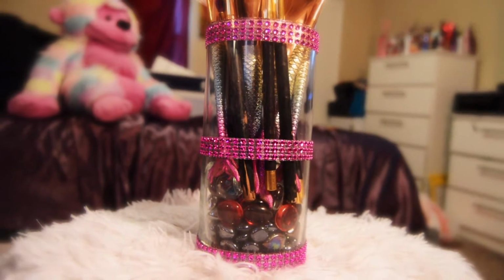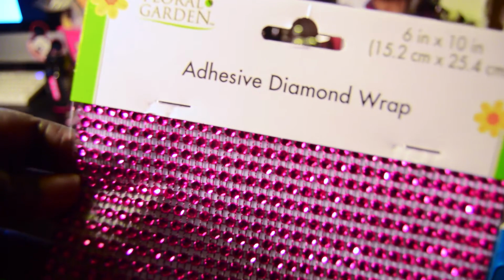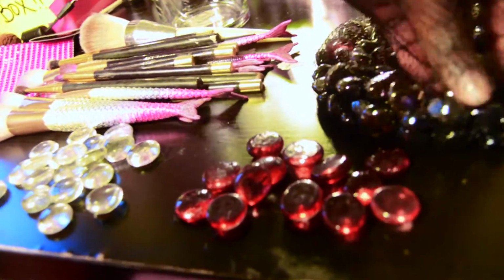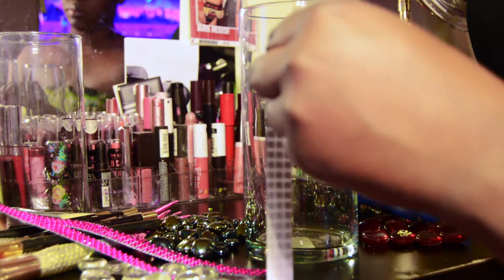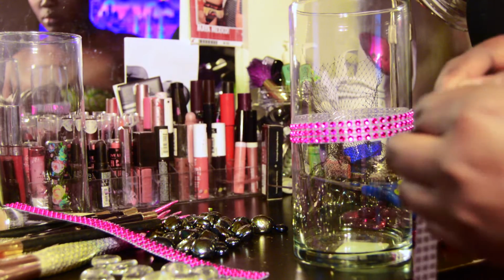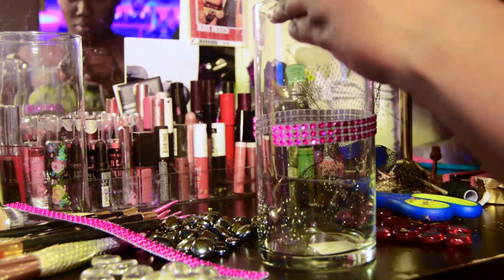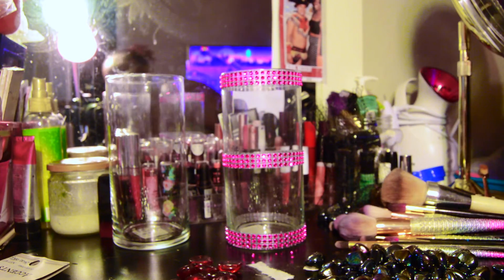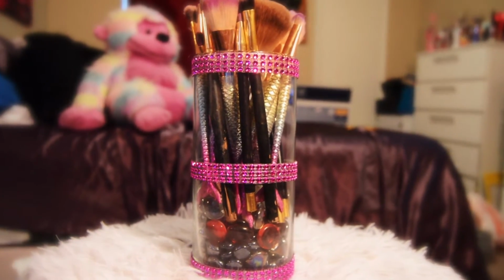DIY MAKEUP BRUSH HOLDER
VIDEO ON HOW TO MAKE YOUR OWN MAKE-UP BREUSH HOLDER.
THINGS YOU WILL NEED :
DIAMOND ADHESIVE WRAP - DOLLAR TREE $1
SCISSORS  - CAN BE FOUND ANYWHERE
MARBLES OR GEMS  - DOLLAR TREE $1 OR FAMILY DOLLAR FOR ALMOST $ 2
 VASE  - DOLLAR TREE $1